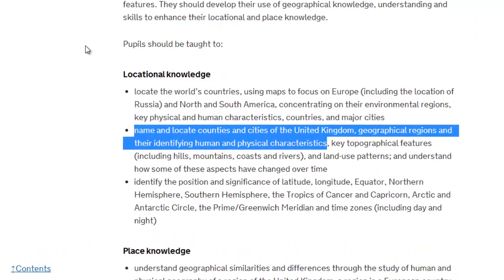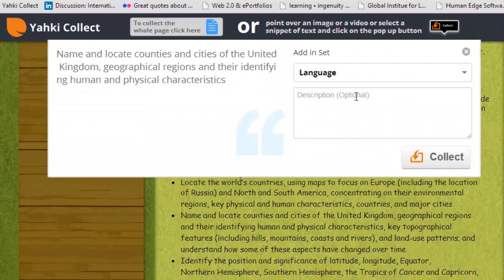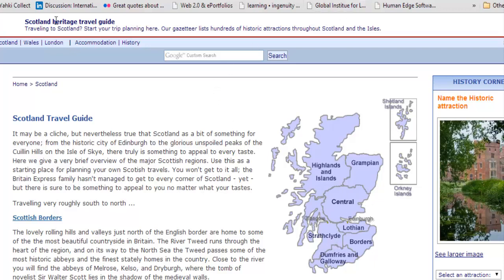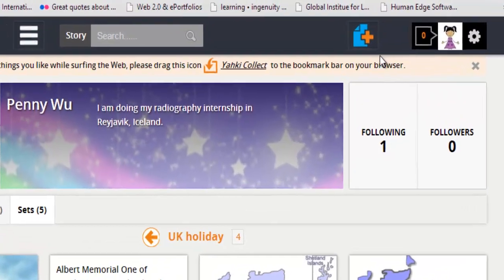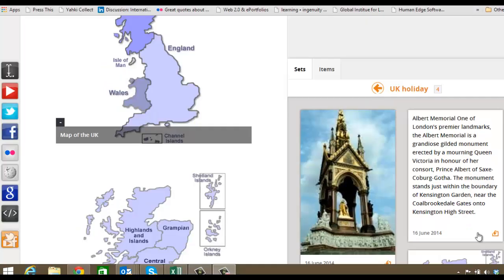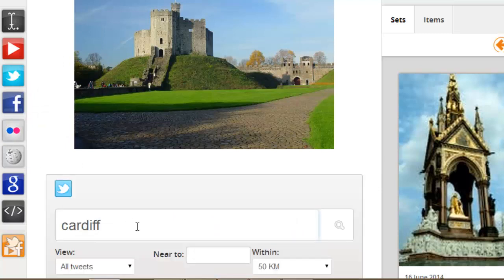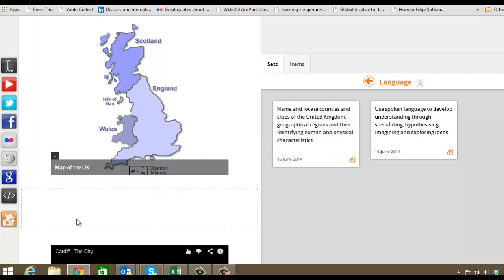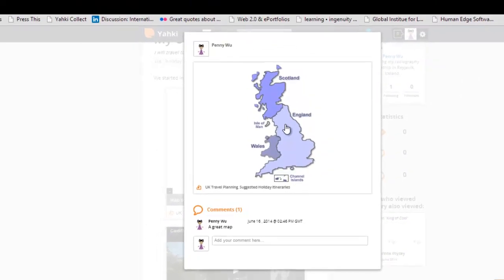Implementing the new National Curriculum (UK Primary) with Yahki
A screencast modelling how to implement the new UK national curriculum with the support of Yahki A must-see for every UK primary school teacher and leader.